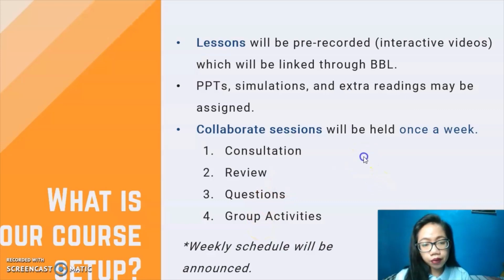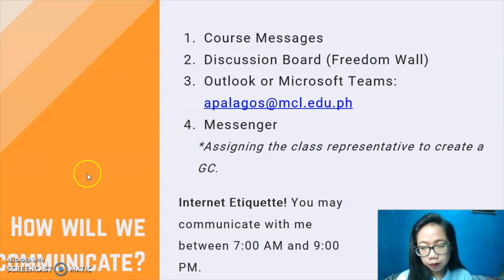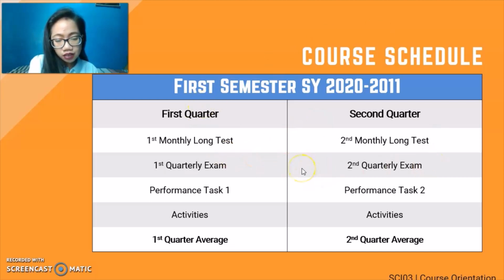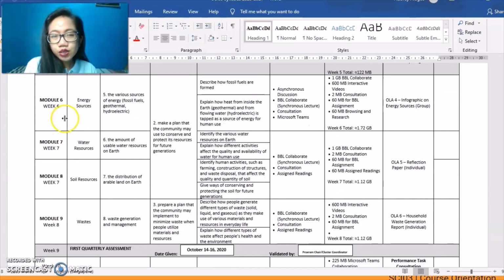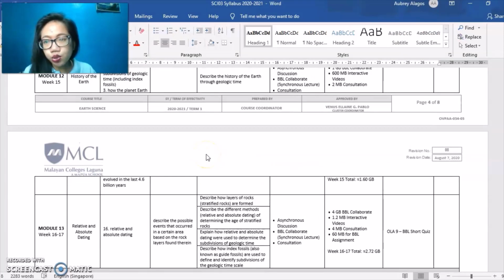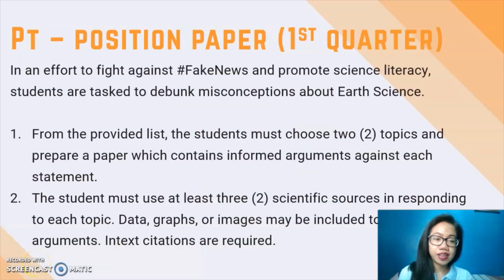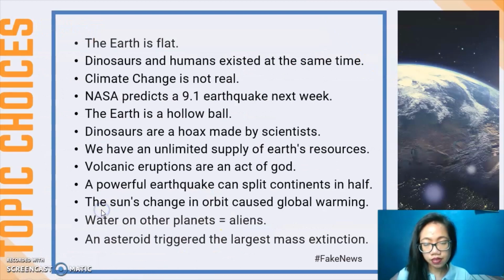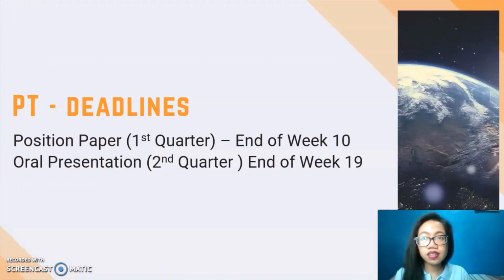SCI03 Course Orientation Video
SCI03 Course Orientation for  1st Semester SY 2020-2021
Senior High School - Malayan Colleges Laguna

Video Chapters
0:00 Intro
0:40 Course Overview
1:58 Course Setup (Any collab sessions?)
4:17 How will we communicate?
6:31 Semestral Setup Explained
7:57 Syllabus Discussion
12:09 SCI03 Grade Components
13:06 Discussion of Performance Tasks
17:05 Outro?